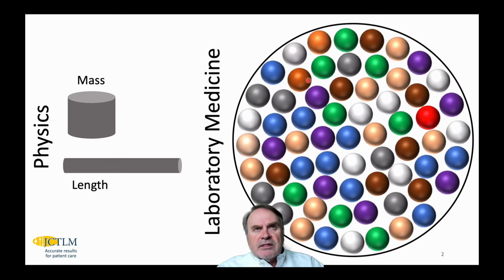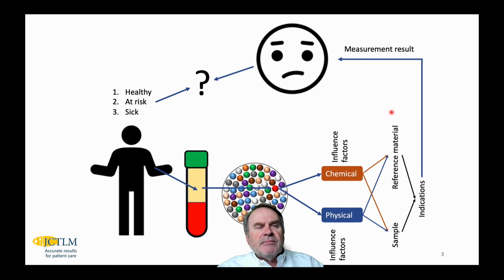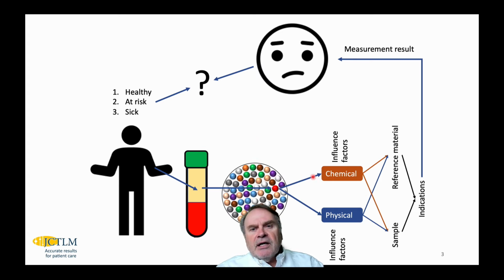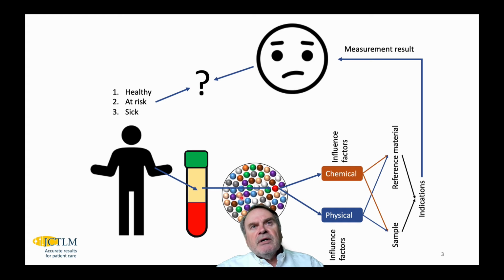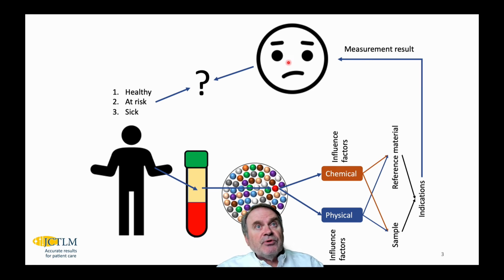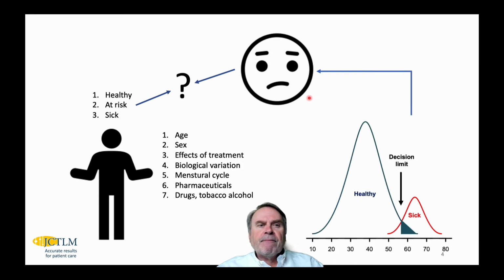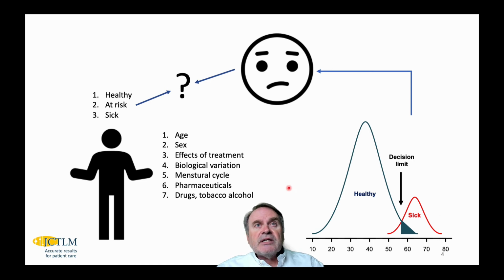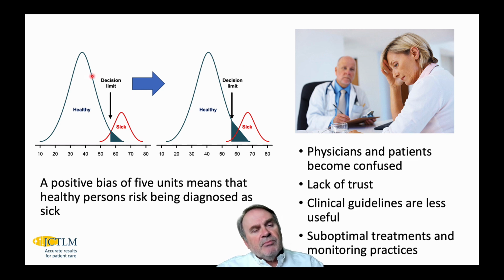Measurements in Laboratory Medicine | Expert Insights from JCTLM